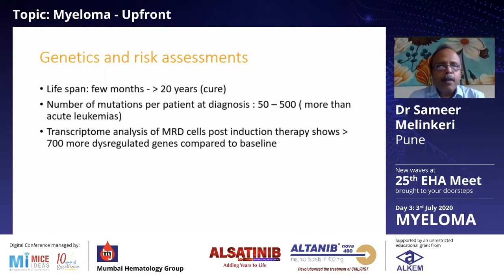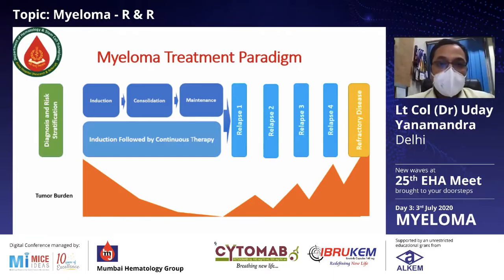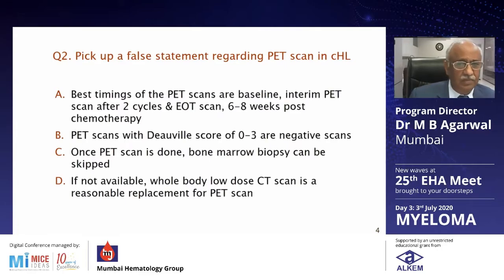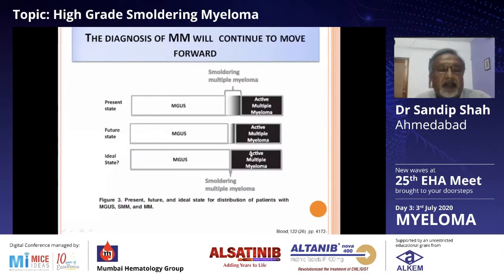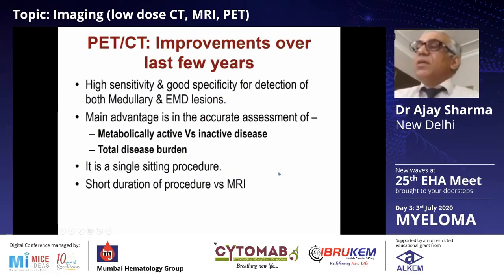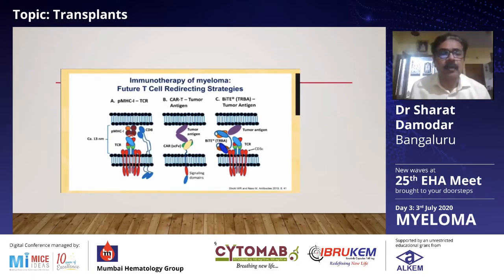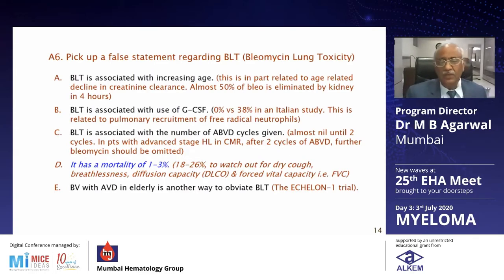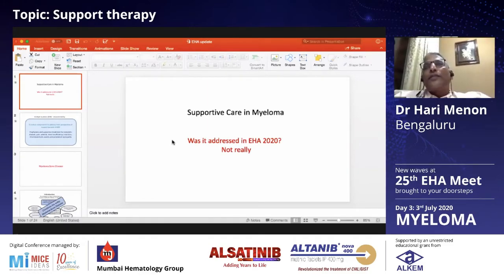myeloma management EHA 2020 updates